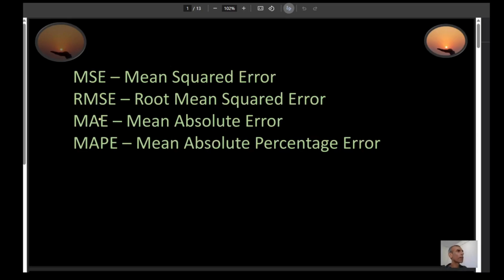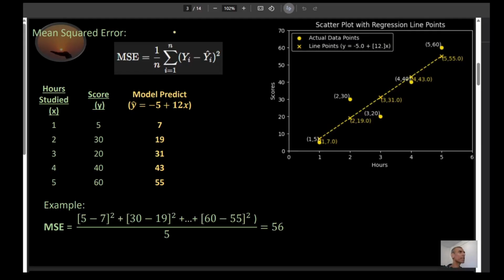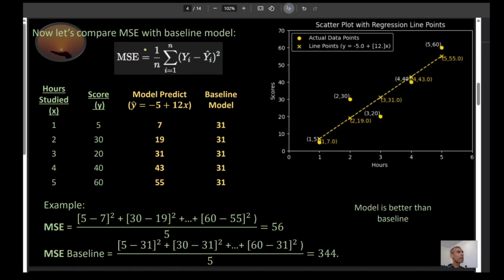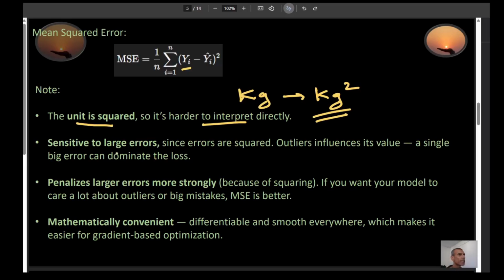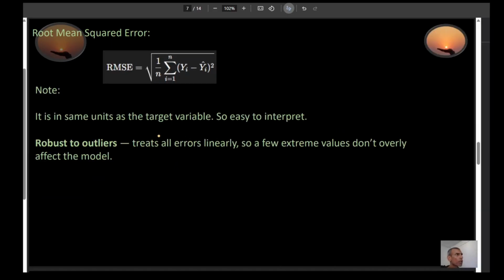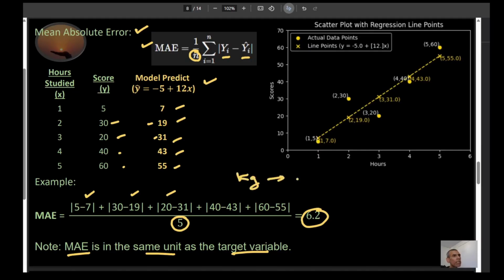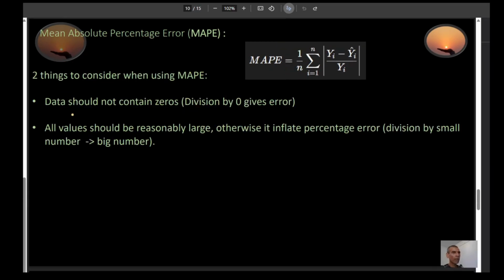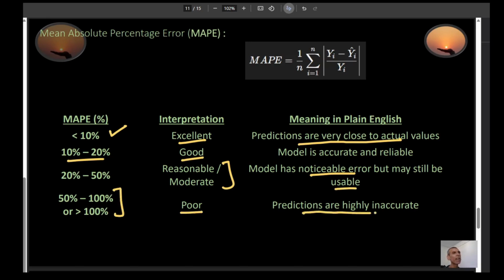3 MSE RMSE MAE MAPE